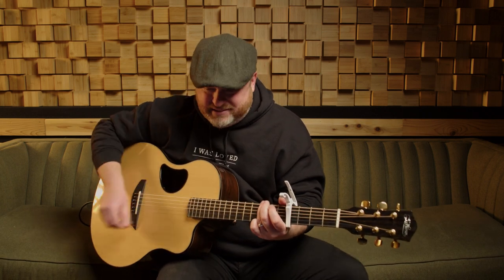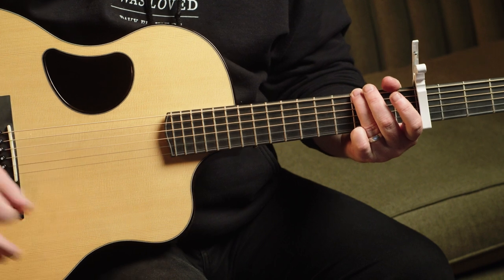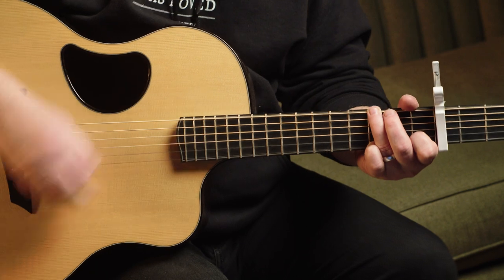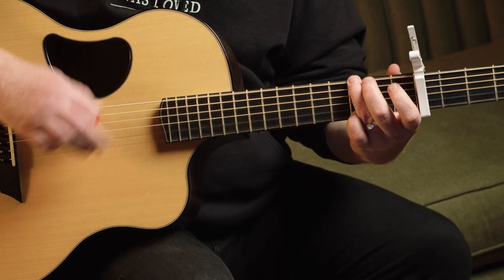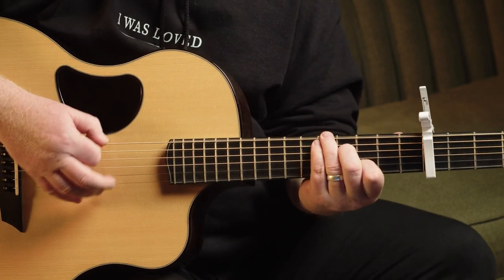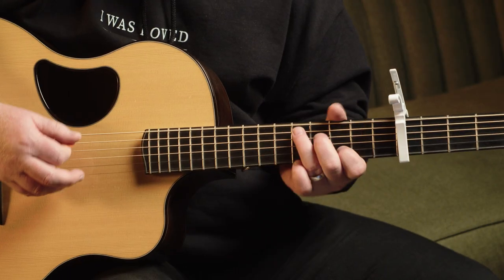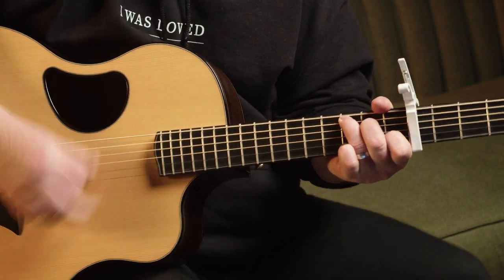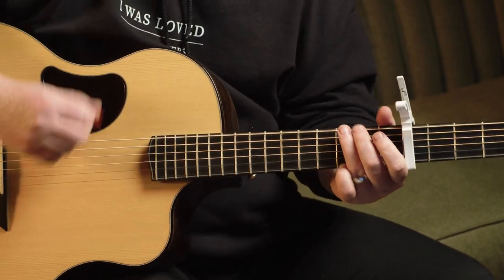Tell The Story (Psalm 8) [Live] | Acoustic Guitar Tutorial | Shane & Shane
Watch Shane B. teach you how to play “Tell The Story (Psalm 8) [Live]" on the acoustic guitar. This video was taken from The Worship Initiative, an online training platform Shane & Shane started to help equip worship teams, leaders, and musicians.

Sign up for a 7-day free trial to The Worship Initiative and get access to “Tell The Story (Psalm 8) [Live]” tutorials on acoustic guitar, electric guitar, bass guitar, drums and keys